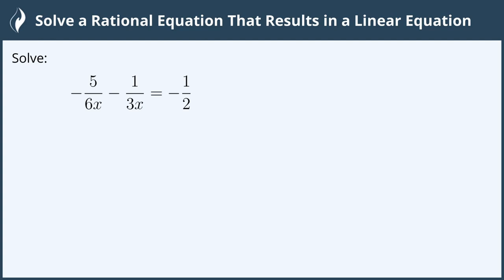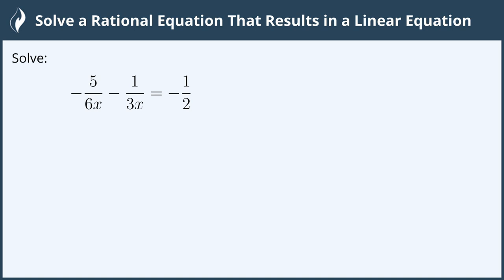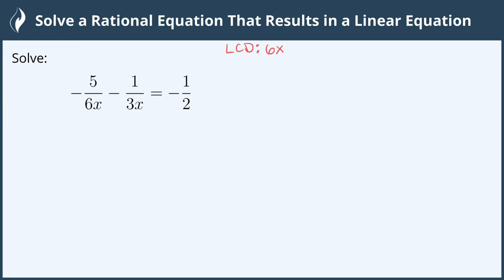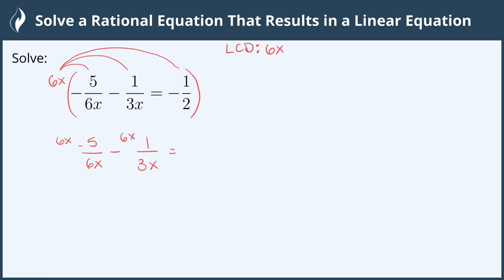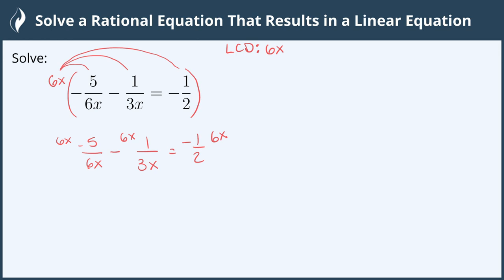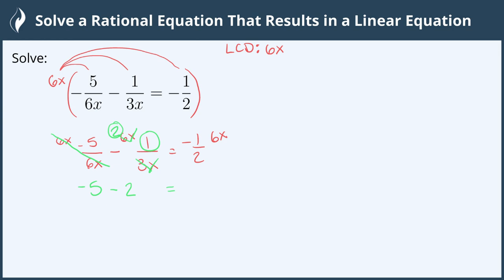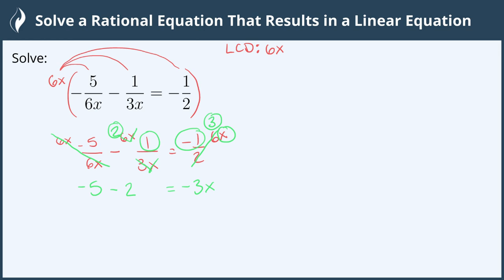Solve a Rational Equation That Results in a Linear Equation - 4